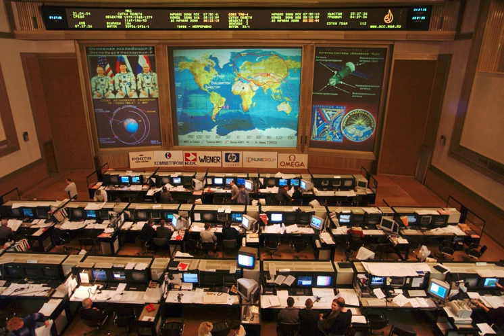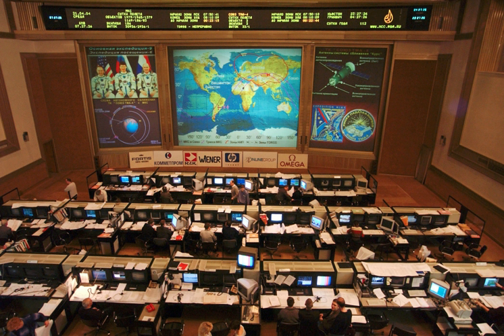Flight Director | Wikipedia audio article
00:00:55 1 NASA's flight controllers
00:06:11 1.1 Responsibility
00:08:05 2 Common flight control positions
00:08:30 2.1 Flight director
00:09:00 2.2 Flight operations directorate (FOD)
00:09:39 2.3 Spacecraft communicator (CAPCOM)
00:11:34 2.4 Flight surgeon
00:12:03 2.5 Public affairs officer (PAO)
00:12:28 3 Apollo flight control positions
00:12:55 3.1 Booster systems engineer
00:13:36 3.2 Control officer
00:13:56 3.3 Electrical, environmental, and consumables manager (EECOM)
00:15:10 3.4 Flight activities officer (FAO)
00:15:27 3.5 Flight director
00:16:31 3.6 Flight dynamics officer (FDO or FIDO)
00:17:07 3.7 Guidance officer (GUIDANCE or GUIDO)
00:17:40 3.8 Guidance, navigation, and controls systems engineer (GNC)
00:18:07 3.9 Integrated communications officer (INCO)
00:18:45 3.10 Network
00:19:02 3.11 Organization and procedures officer (O&amp;P)
00:19:12 3.12 Retrofire officer (RETRO)
00:19:39 3.13 Telemetry, electrical, EVA mobility unit officer (TELMU)
00:20:05 4 Shuttle and Space Station flight controllers
00:21:57 5 Shuttle flight control positions
00:22:50 5.1 Assembly and checkout officer (ACO)/payloads
00:23:30 5.2 Booster systems engineer (BOOSTER)
00:23:51 5.3 Data processing system engineer (DPS)
00:24:40 5.4 Emergency, environmental, and consumables management (EECOM)
00:25:34 5.5 Electrical generation and integrated lighting systems engineer (EGIL)
00:26:11 5.6 Extravehicular activity officer (EVA)
00:26:31 5.7 Flight activities officer (FAO)
00:27:39 5.8 Flight dynamics officer (FDO or FIDO)
00:30:08 5.9 Ground controller (GC)
00:30:33 5.10 Guidance, navigation, and controls systems engineer (GNC)
00:31:16 5.11 Instrumentation and communications officer (INCO)
00:32:22 5.12 Mechanical, maintenance, arm, and crew systems (MMACS)
00:34:10 5.13 Payload deployment and retrieval system (PDRS)
00:34:29 5.14 Propulsion engineer (PROP)
00:34:53 5.15 Rendezvous (RNDZ)
00:35:16 5.16 Trajectory officer (TRAJ)
00:35:45 5.17 Transoceanic abort landing communicator (TALCOM)
00:36:43 6 ISS flight control positions to 2010
00:39:23 6.1 Attitude determination and control officer (ADCO)
00:40:30 6.2 Biomedical engineer (BME)
00:41:05 6.3 Communication and tracking officer (CATO)
00:41:26 6.4 Environmental control and life support system (ECLSS)
00:41:57 6.5 Extravehicular activity officer (EVA)
00:42:18 6.6 Inventory and stowage officer (ISO)
00:42:44 6.7 Integration systems engineer (ISE)
00:43:26 6.8 Onboard data interfaces and networks (ODIN)
00:44:24 6.9 Operations planner (OPSPLAN)
00:45:10 6.10 Operations support officer (OSO)
00:45:44 6.11 Plug-in port utilization officer (PLUTO)
00:46:53 6.12 Power, heating, articulation, lighting control officer (PHALCON)
00:47:14 6.13 Remote interface officer (RIO)
00:49:36 6.14 Robotics operations systems officer (ROBO)
00:50:10 6.15 Thermal operations and resources (THOR)
00:50:31 6.16 Trajectory operations officer (TOPO)
00:50:58 6.17 Visiting vehicle officer (VVO)
00:51:21 7 ISS flight control positions 2010–present
00:51:55 7.1 Communications RF onboard networks utilization specialist (CRONUS)
00:52:47 7.2 Environmental and Thermal operating systems (ETHOS)
00:53:10 7.3 Station power, articulation, thermal, and analysis (SPARTAN)
00:53:35 8 See also
00:53:44 8.1 Space centers and mission control centers
00:55:29 8.2 Current and former NASA human space flight programs
00:55:52 8.3 Former NASA flight controllers

- Socrates

SUMMARY
Flight controllers are personnel who aid space flight by working in such Mission Control Centers as NASA's Mission Control Center or ESA's European Space Operations Centre. Flight controllers work at computer consoles and use telemetry to monitor various technical aspects of a space mission in real time. Each c ...